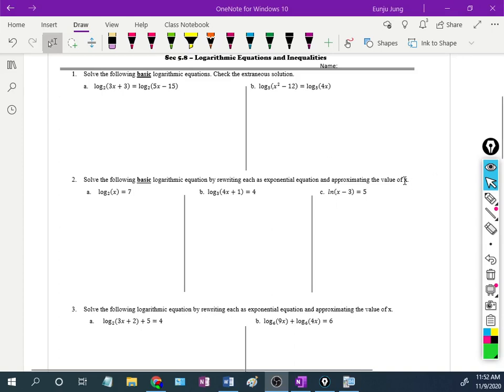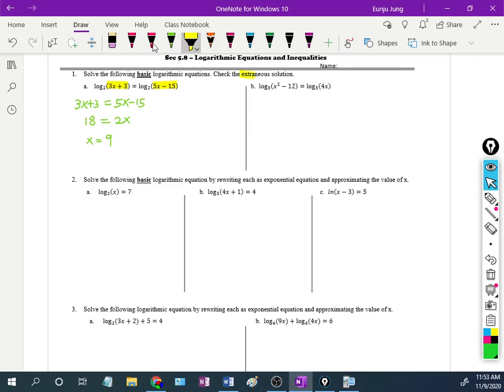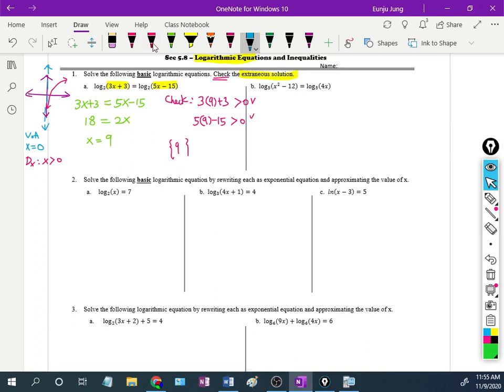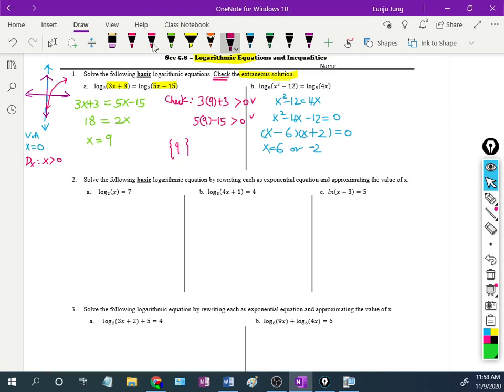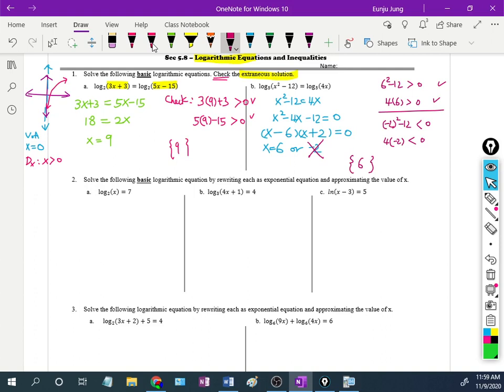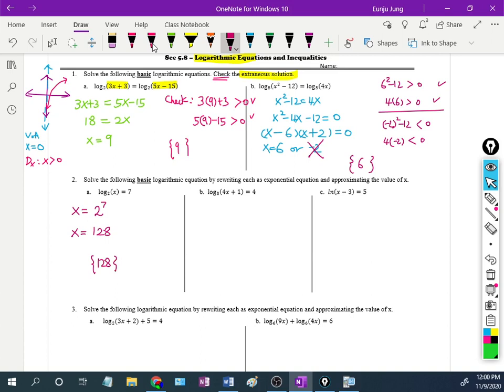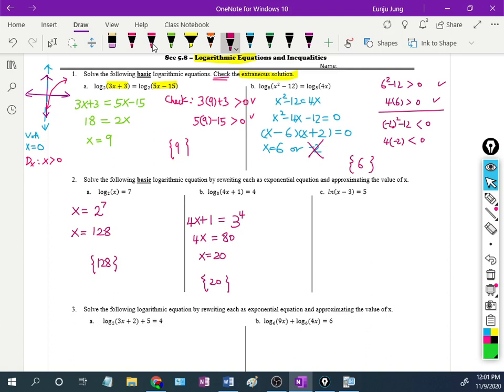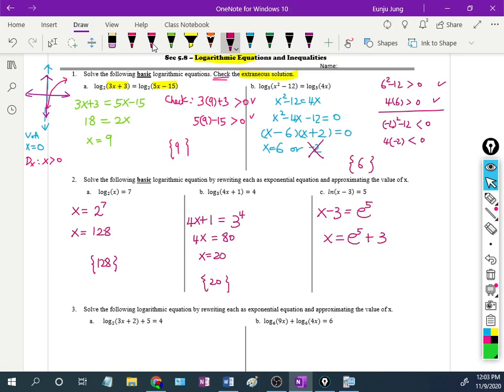U5-8 Solving Logarithmic equations #1, #2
U5-8 Solving Logarithmic equations